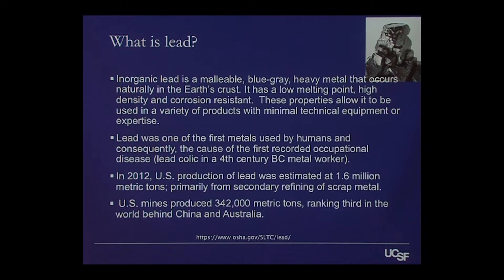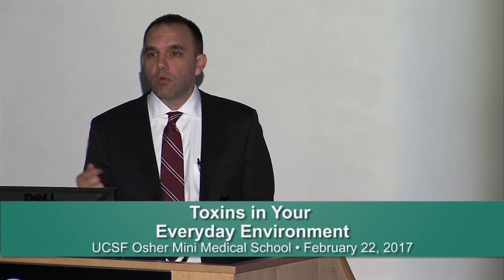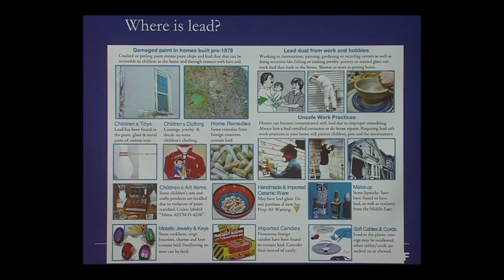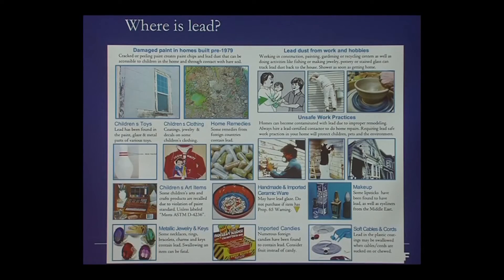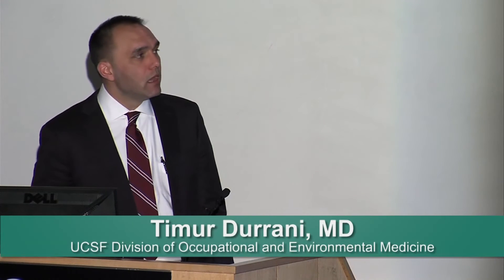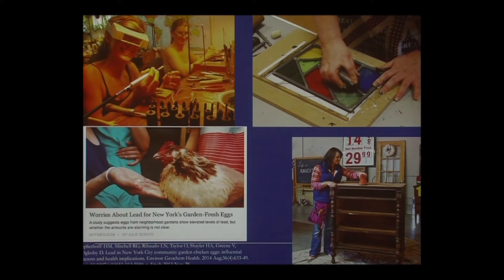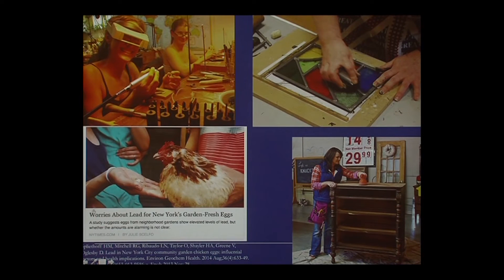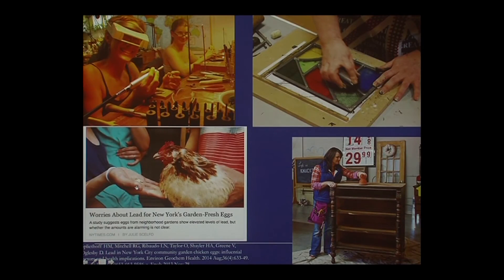What is Lead? Where is Lead?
There are toxins throughout our environment that can cause significant harm. Dr. Timur Durrani discusses the metal Lead, a common toxin. [9/2017] [Show ID: 32858]